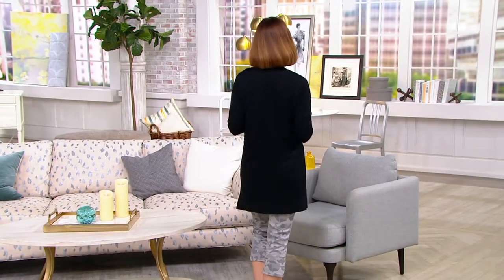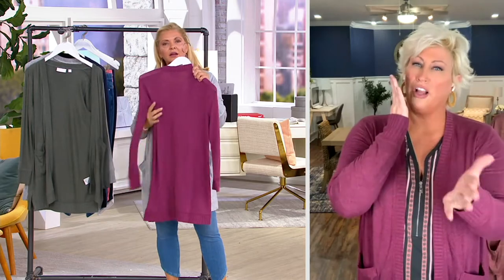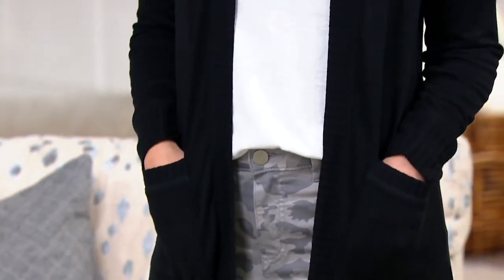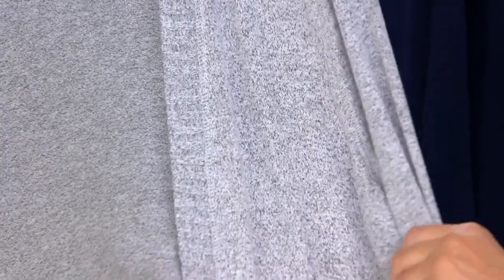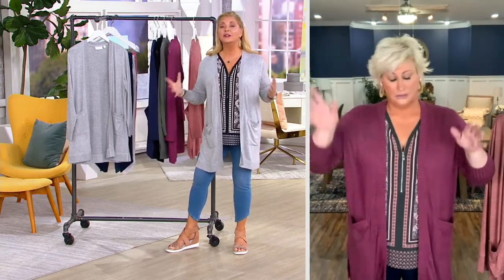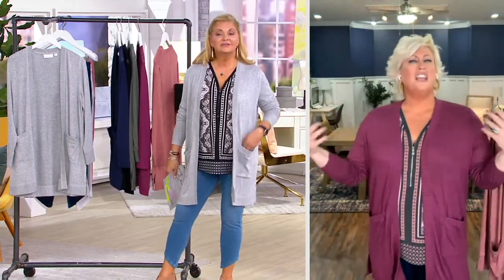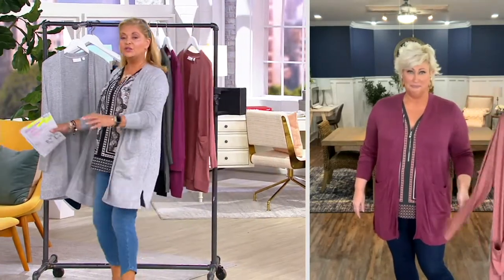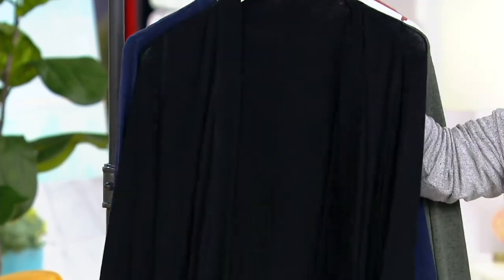Belle by Kim Gravel Brushed Knit Duster Cardigan with Rib Trim on QVC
Belle by Kim Gravel Brushed Knit Duster Cardigan with Rib Trim

Good news: You don't have to wait for cooler temps to wear this comfy layering cardi from Belle by Kim Gravel. Why? Because it's crafted in a sumptuous, non-bulky brushed hacci knit that loves a breezy summer night as much as a crisp fall afternoon. Plus, its long, coverage-offering silhouette plays just as cute with crops and sandals as it does jeans and ankle boots. From Belle by Kim Gravel.